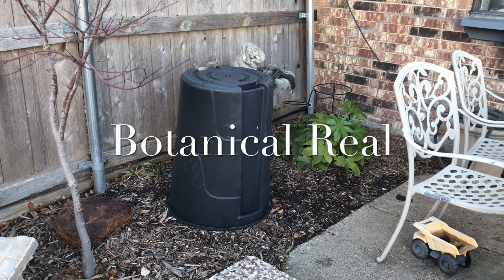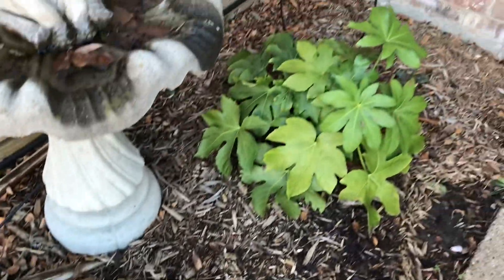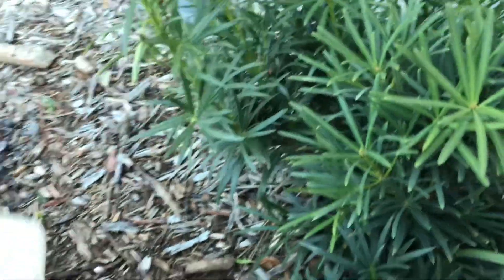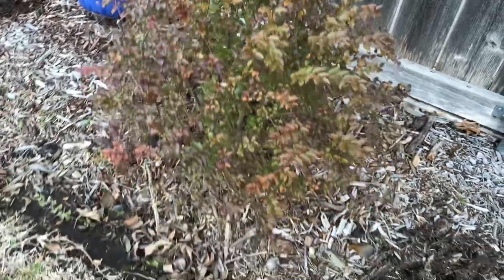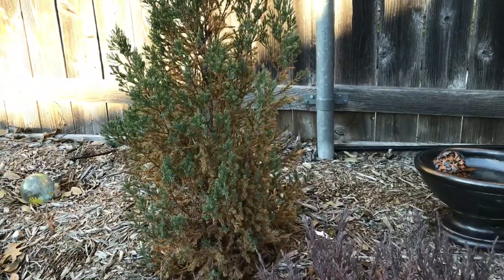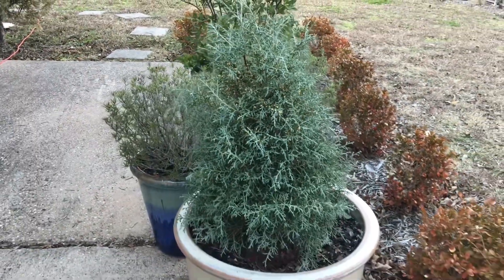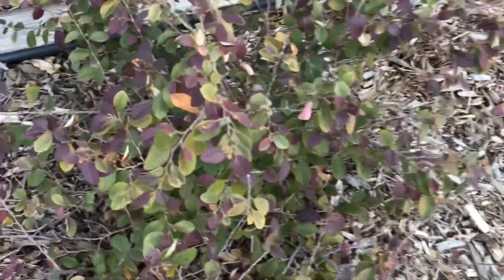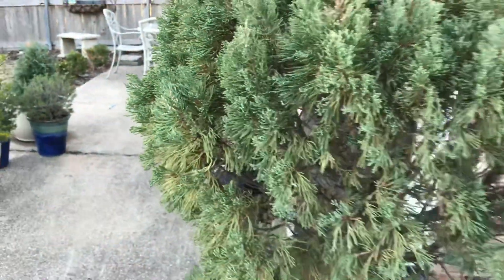Trash Can Winter Plant Protection